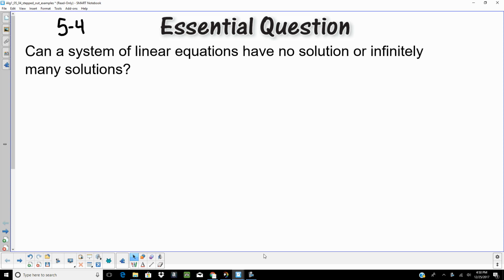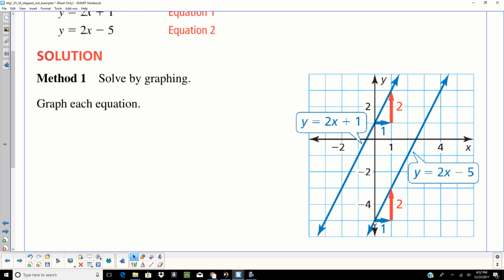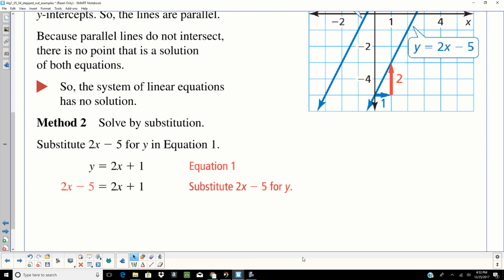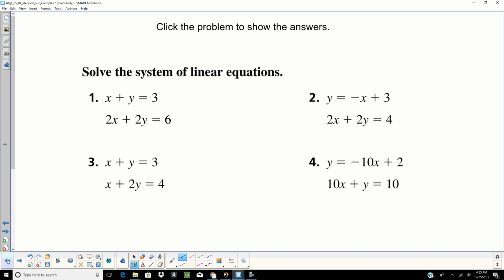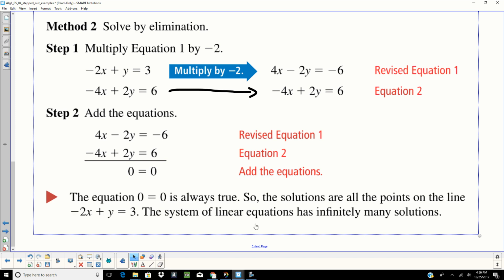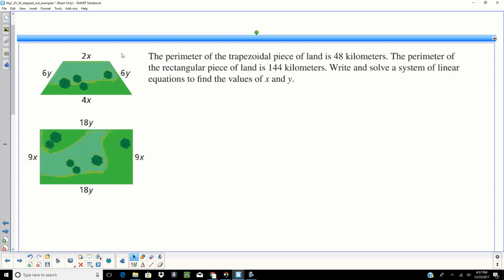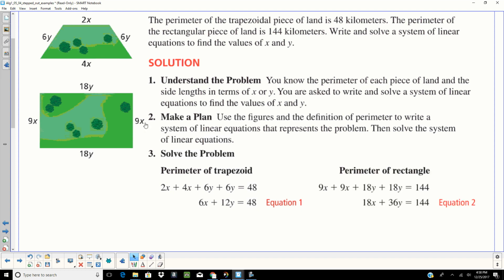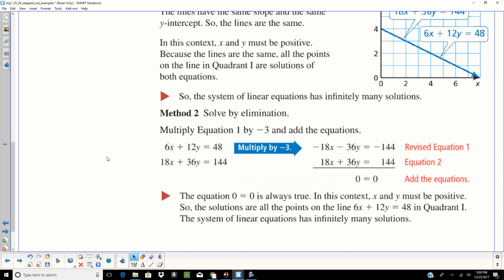Big ideas algebra 1 chapter 5 section 4